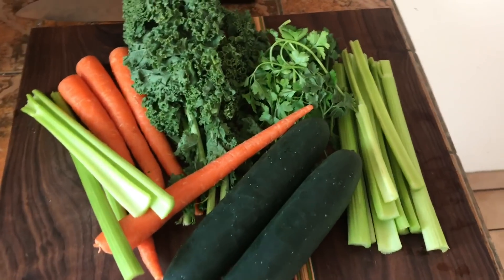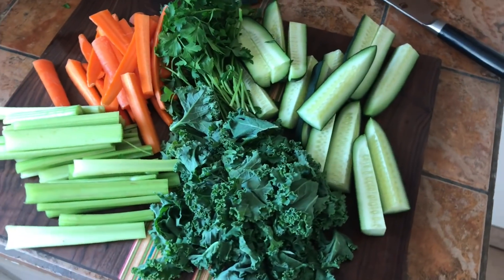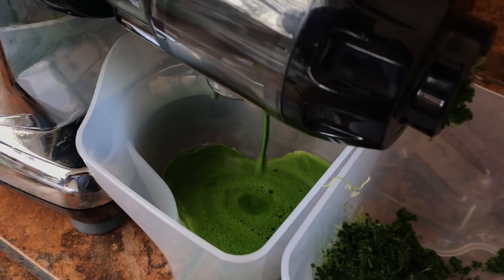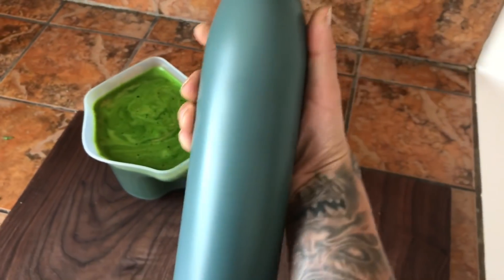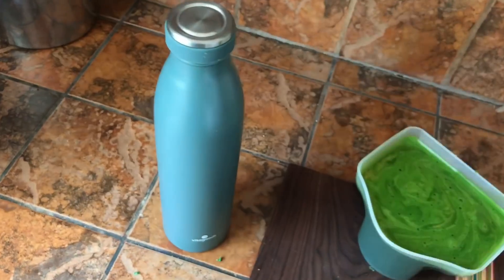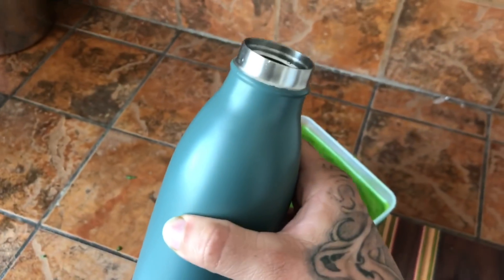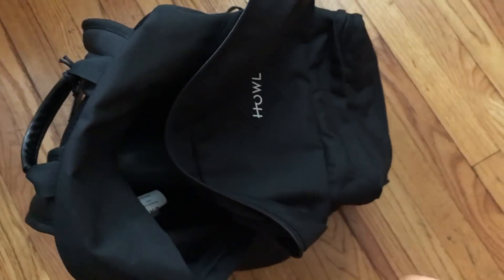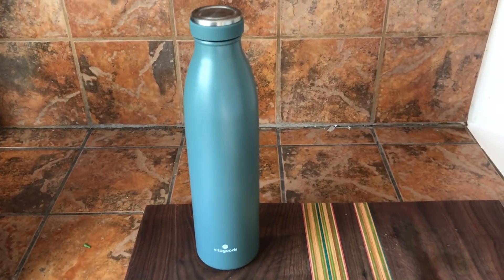Easy green drink, Farmland elixir neeno’s essentials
Ingredients:
- kale
- Celery
- Carrots
- Parsley
- Cucumber

Directions:
1. Gather ingredients.
2. Chop any ingredients down to fit in your juicer.
3. Make your juice
4. Enjoy

Thank you so much for joining! Today I am using a Spout water bottle by vitagoods, this water bottle keeps contents cold for 6+ hours and hot for 12+ hours. Mouth opening small enough for comfort and large enough for ice cubes. Comes in two different sizes and 4 different colors. It's priced at $20 for the smaller one and $25 for the larger one. Its a great way to stay hydrated and super easy to carry with you everywhere.